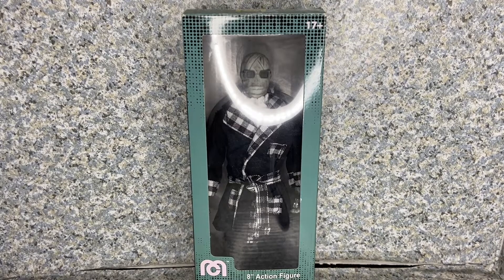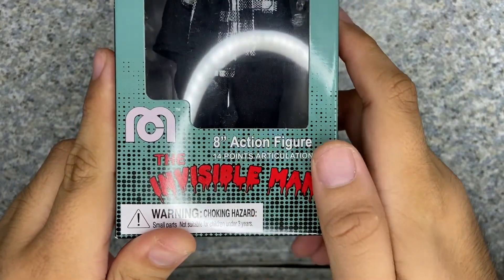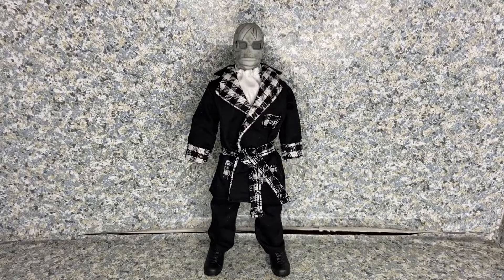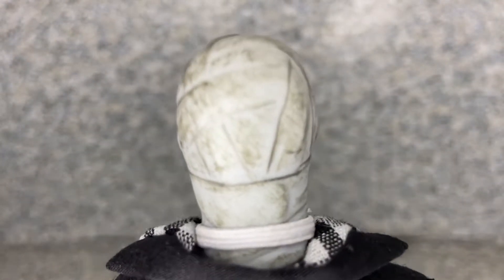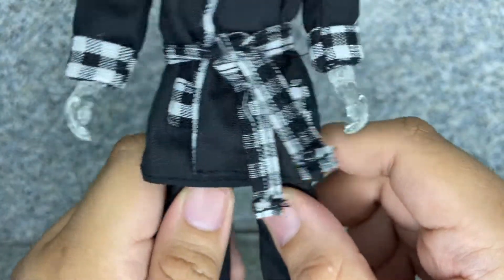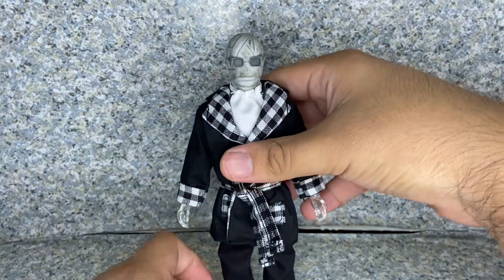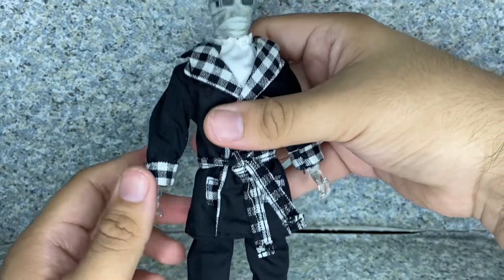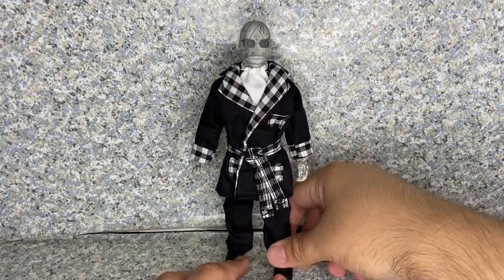Mego Universal Monsters The Invisible Man 31 Horror Toys in 31 Days